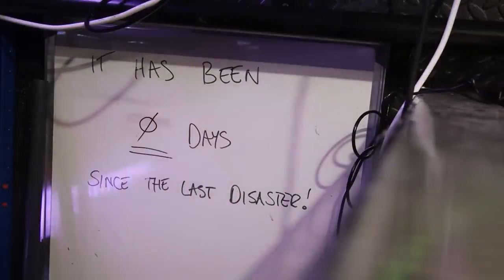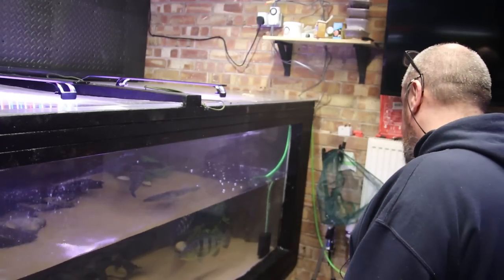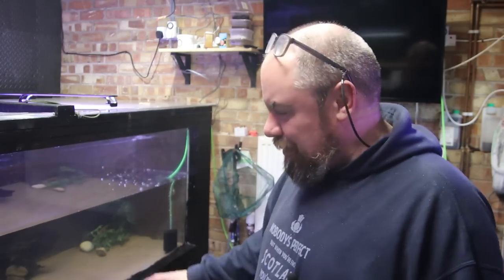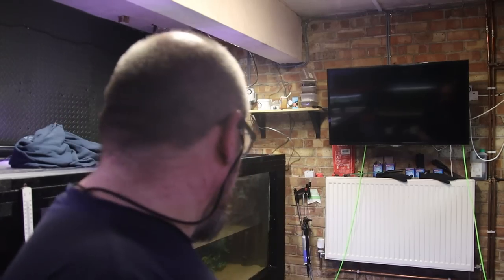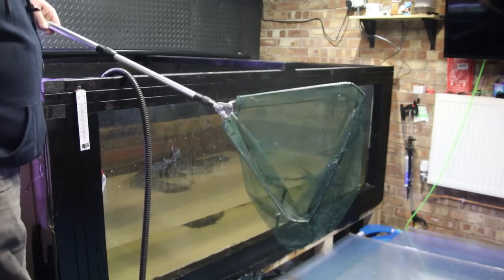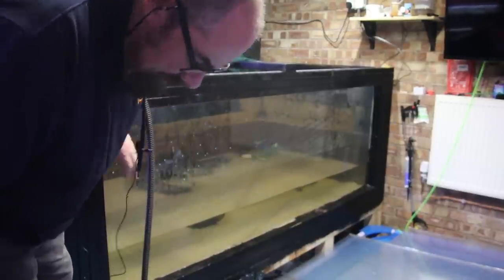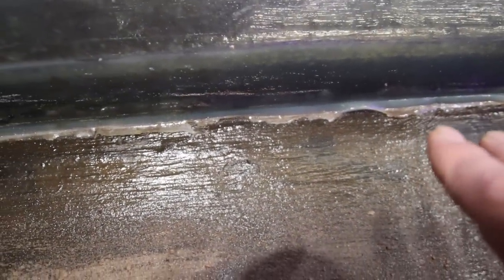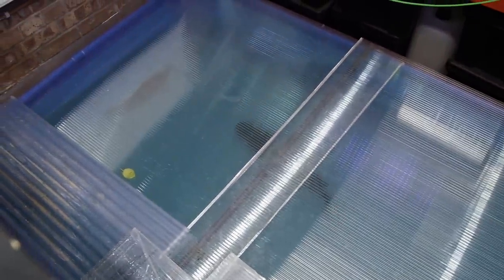Mega-failure - Monster fish tank failed.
It's becoming a theme now - my monster fish tank leaked again. Apologies for some NSFW language (bleeped)